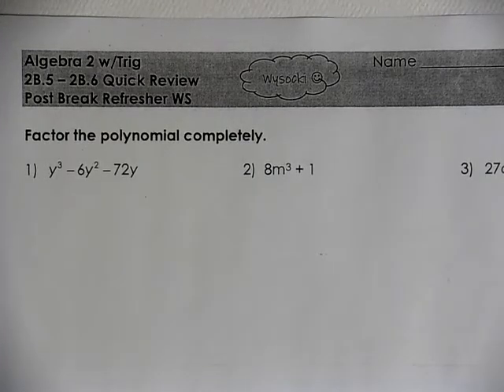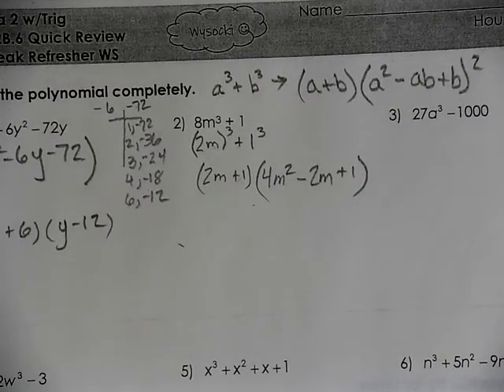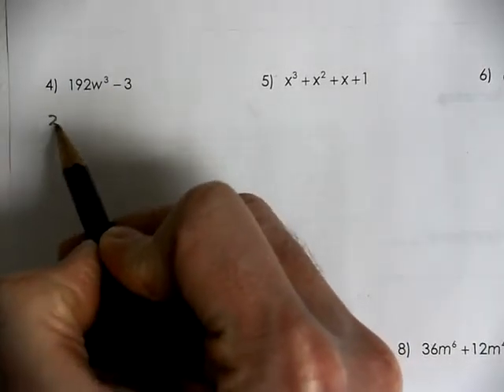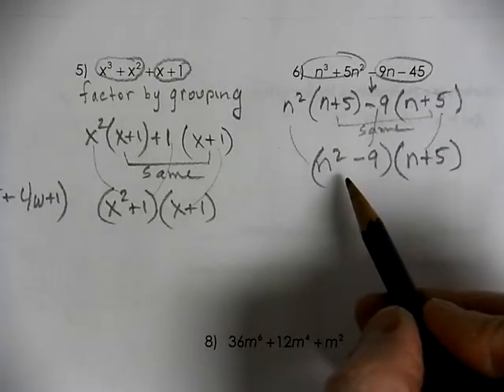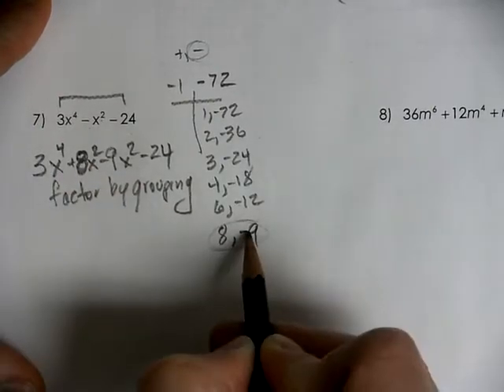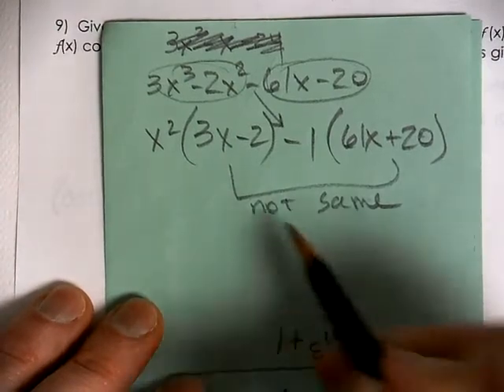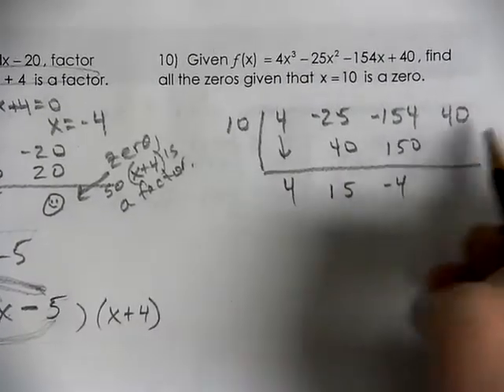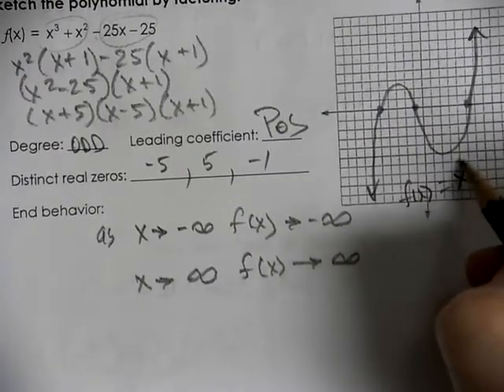A2T 2B 5 2B 6 Quick Review